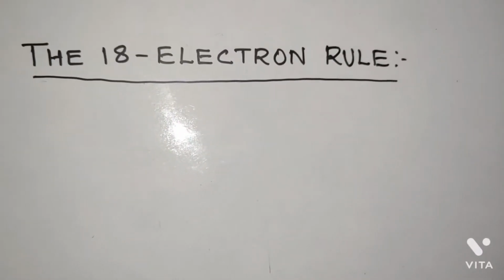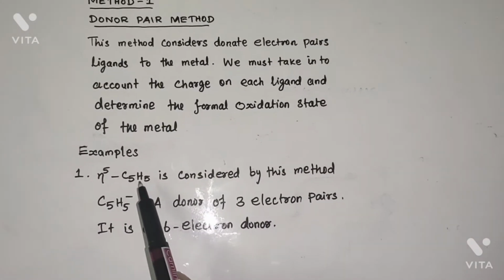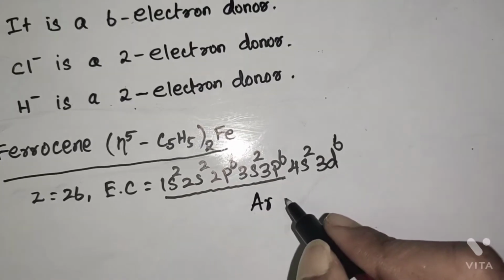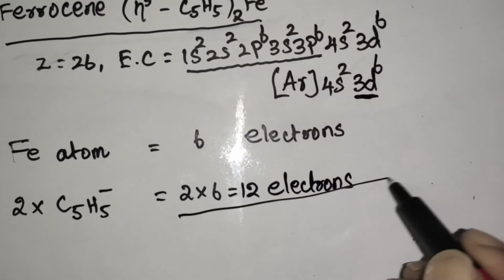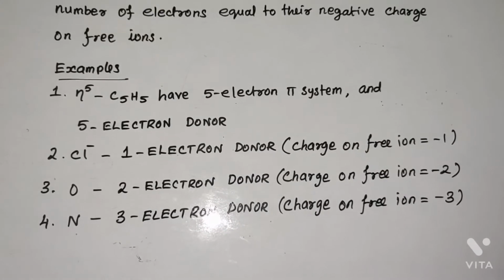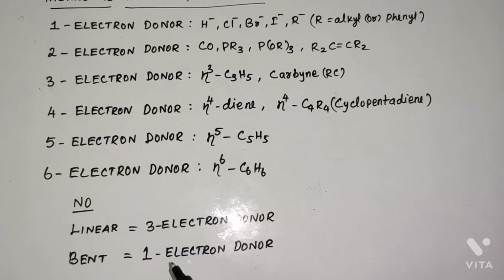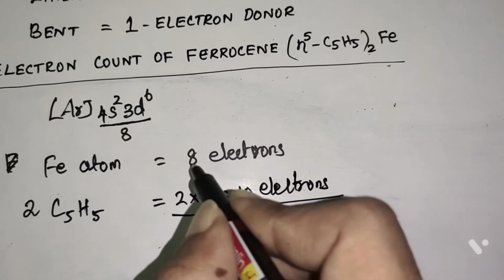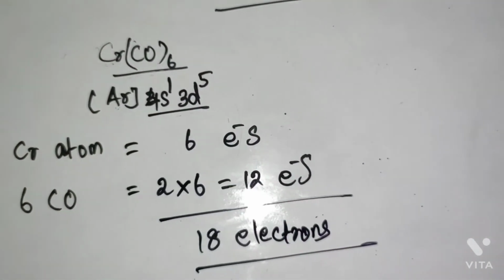18-ELECTRON RULE AND ELECTRON COUNTING IN ORGANOMETALLIC COMPOUNDS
18-ELECTRON RULE AND ELECTRON COUNTING IN ORGANOMETALLIC COMPOUNDS